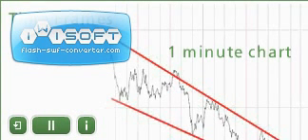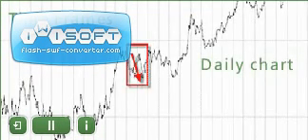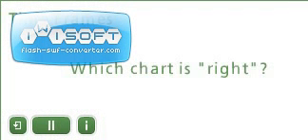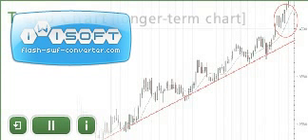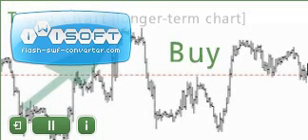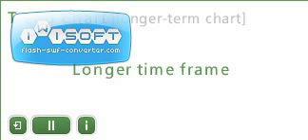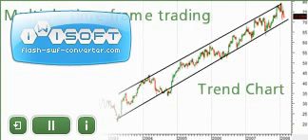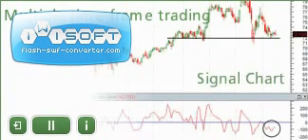Trading Using Multiple Time Frames by kinetic securities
Getting aware of trends and levels of support and resistance across multiple time frames.